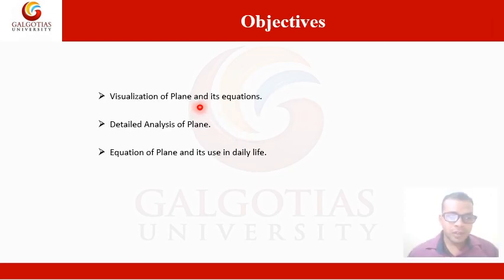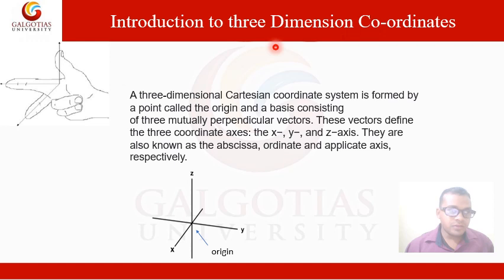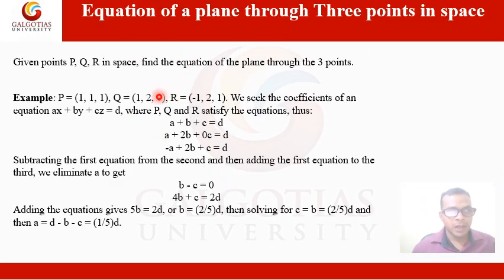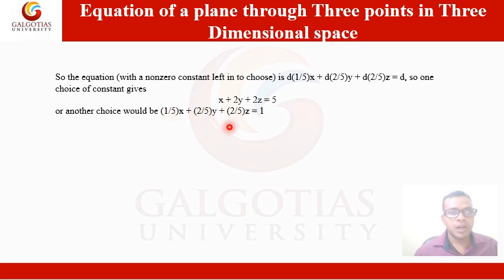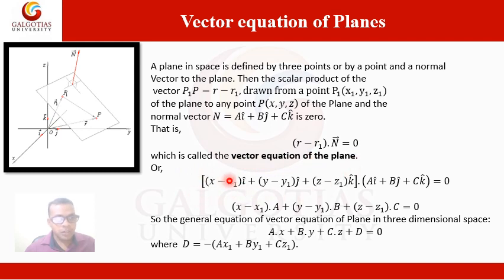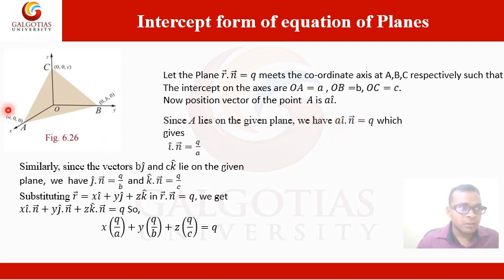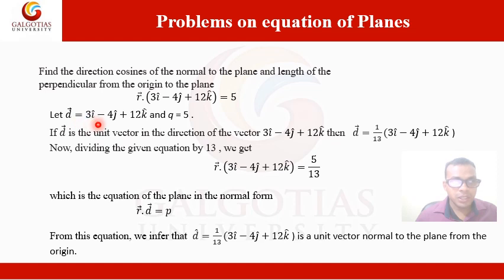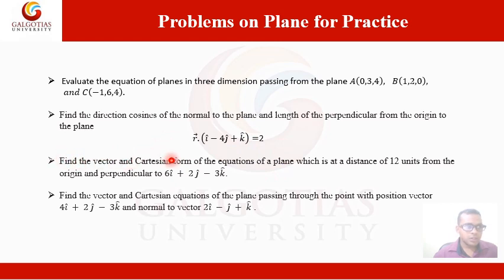MATD1002, Applied Mathematics - I: Planes